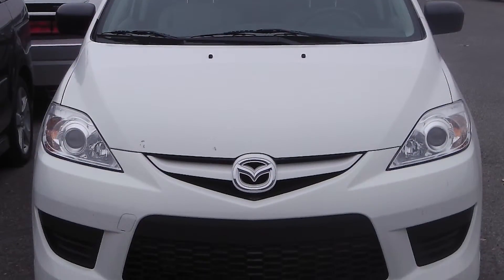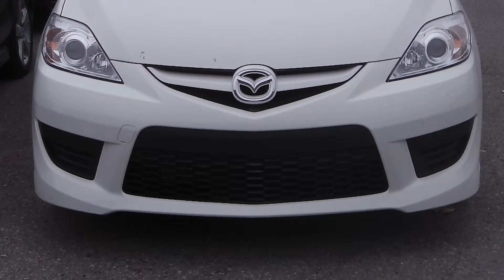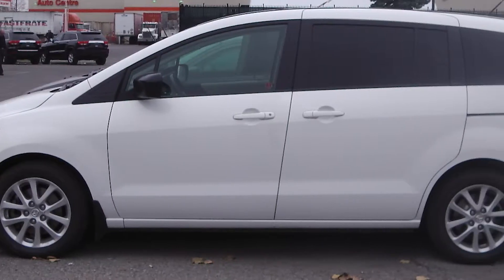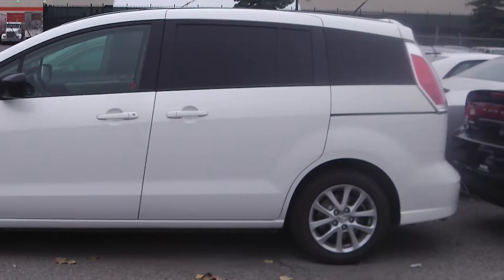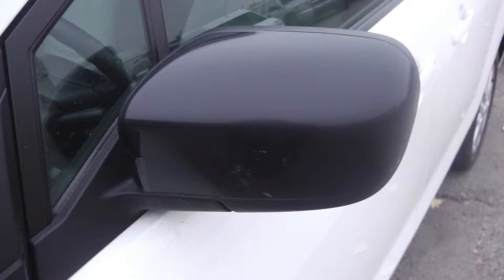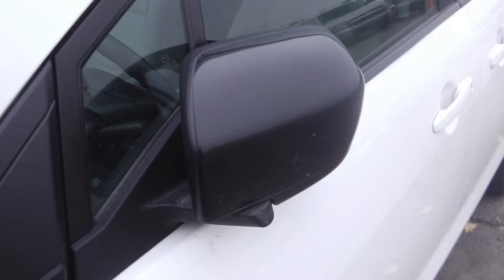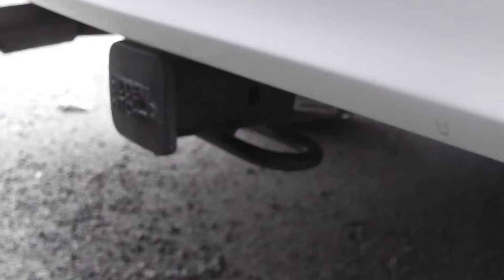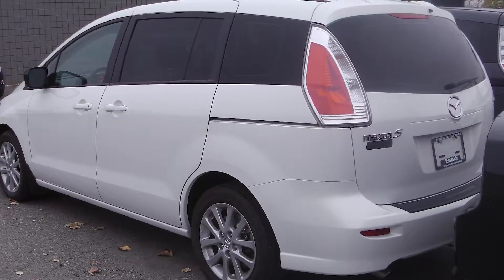2010 Mazda 5 -Pre Owned Cars -Calgary, Alberta